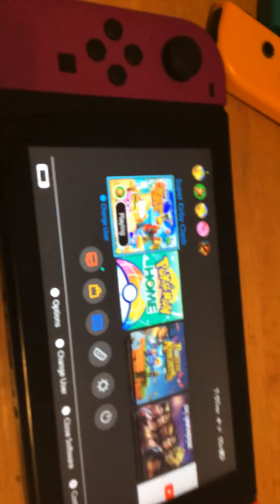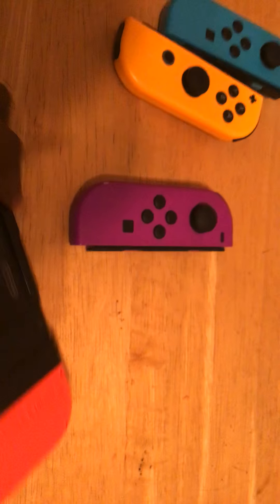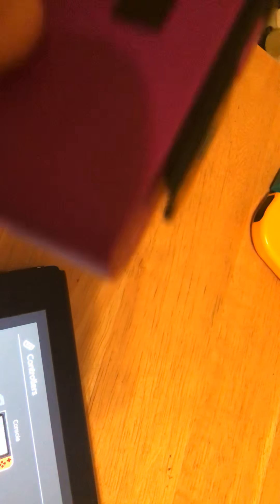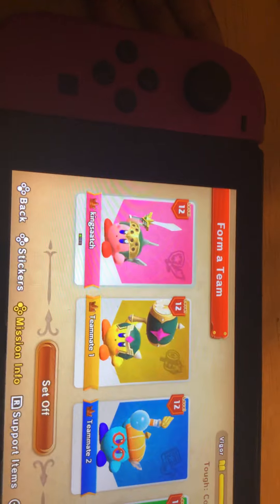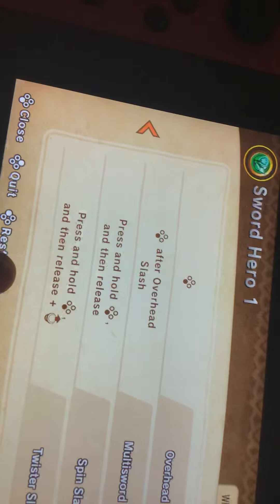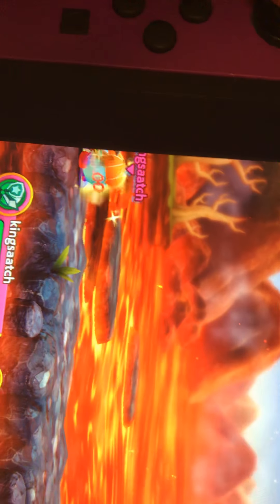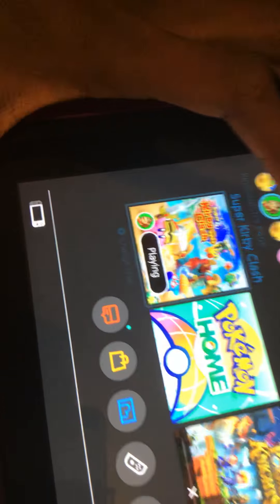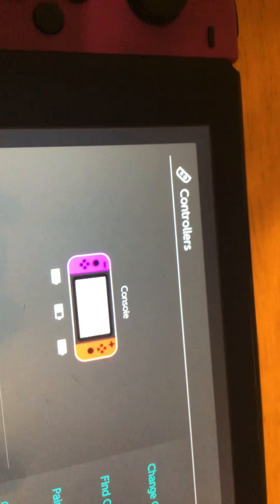It’s Nintendo alright